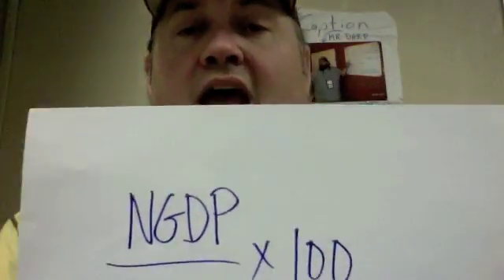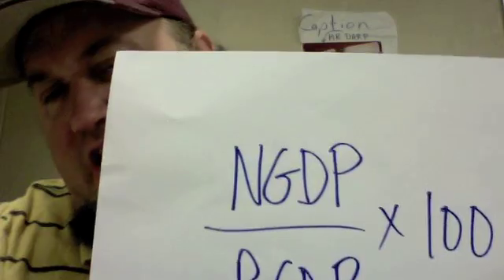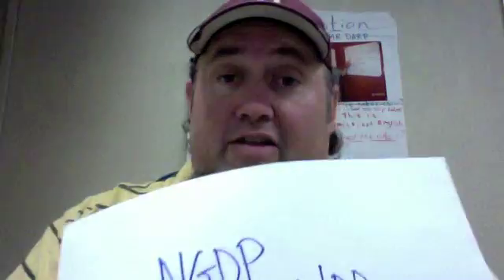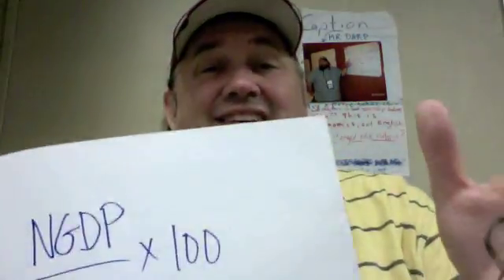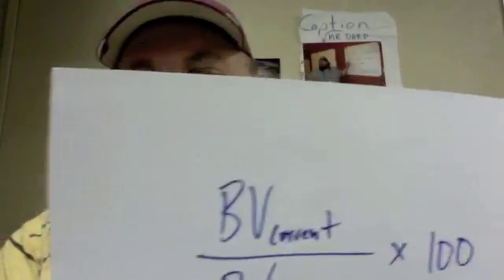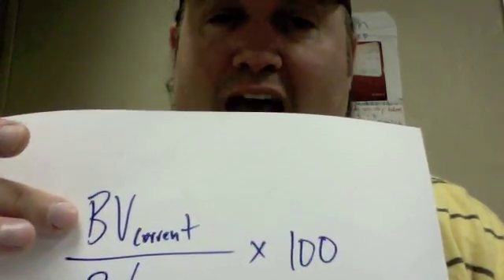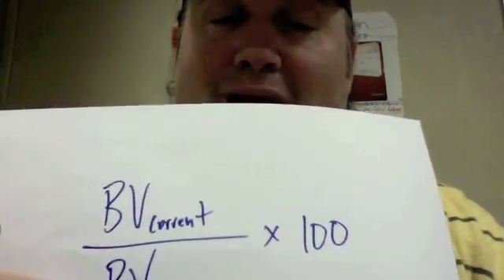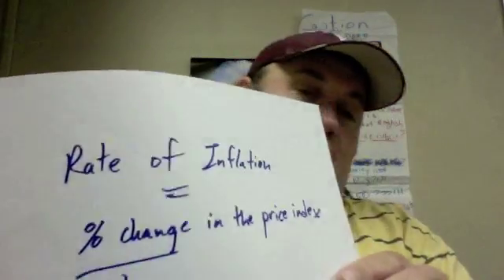GDP Deflator and CPI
Mecham explains price level and the different indexes used to measure it.